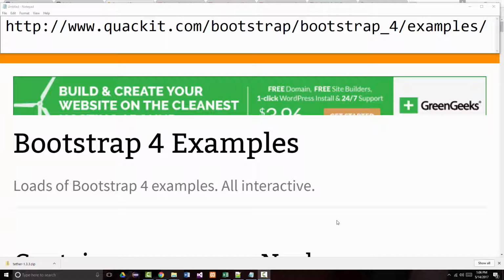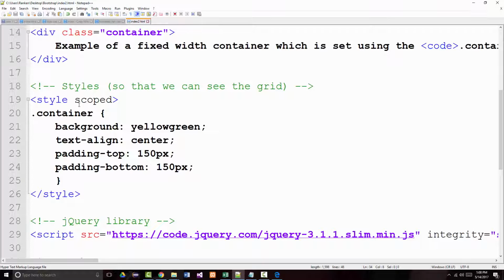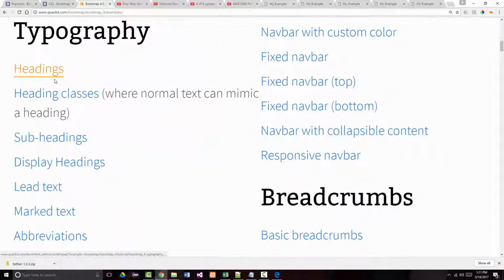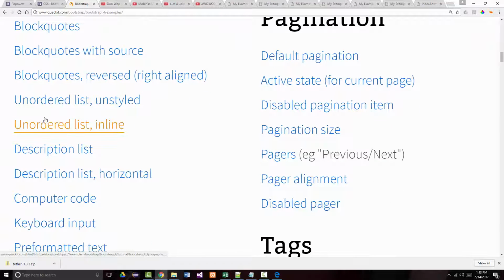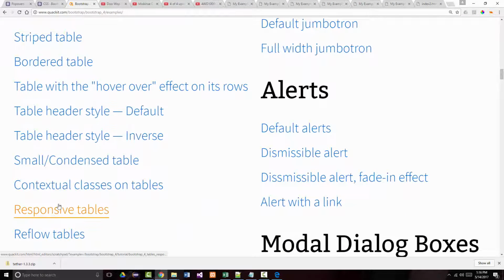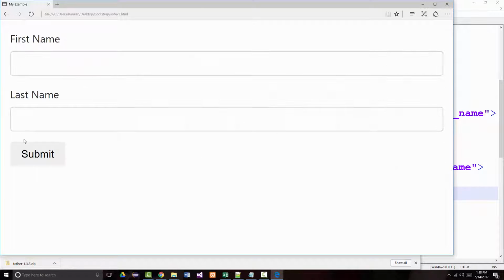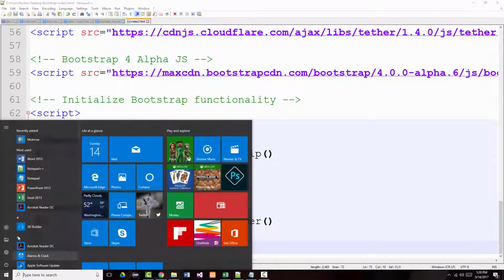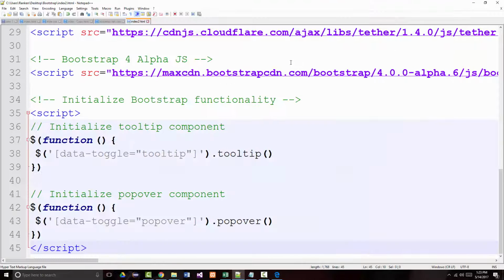AWD1000 - Quackit Bootstrap Tutorial Examples - Part01